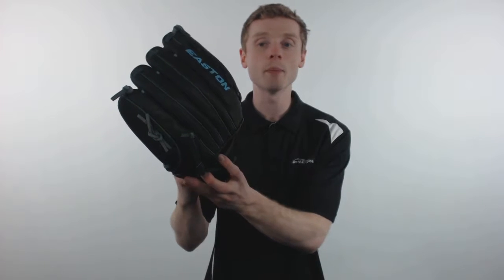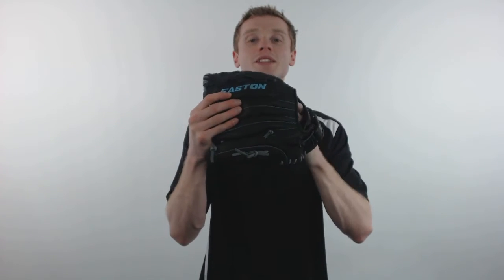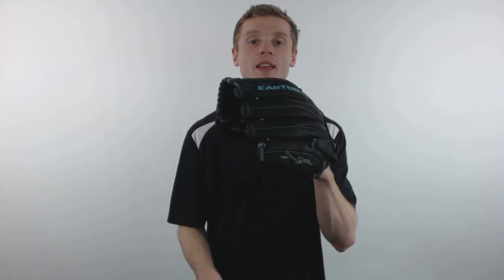Easton Core Pro 12.5" Fastpitch Softball Glove: FP1250BKGY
The Easton Core Pro comes with hand oiled leather palm lining for extreme comfort.